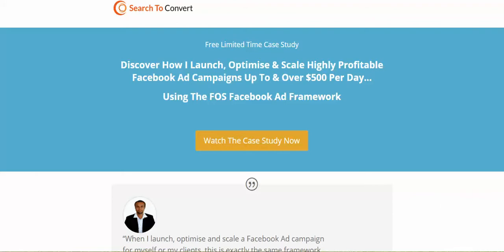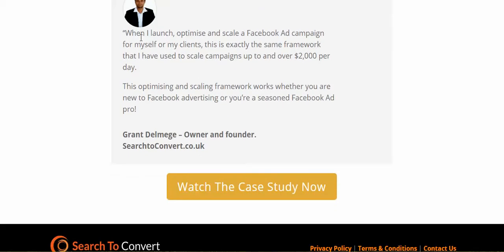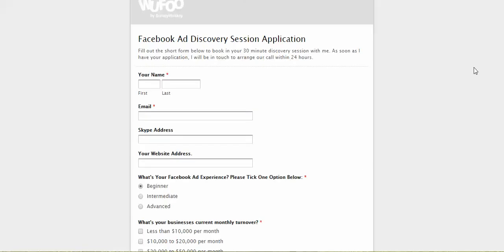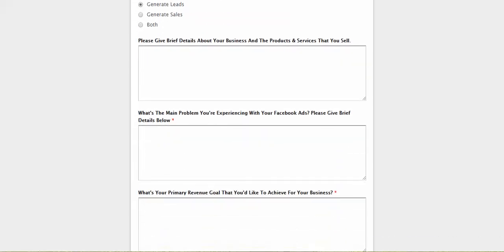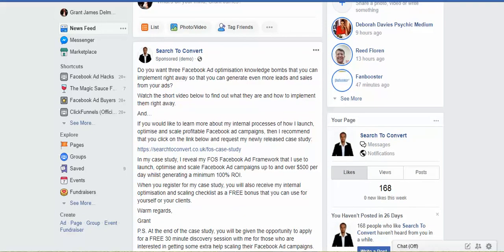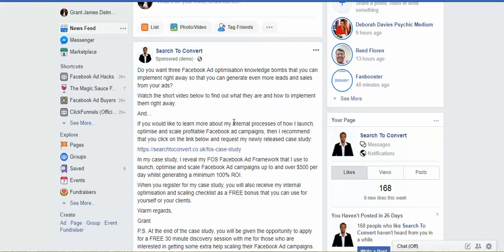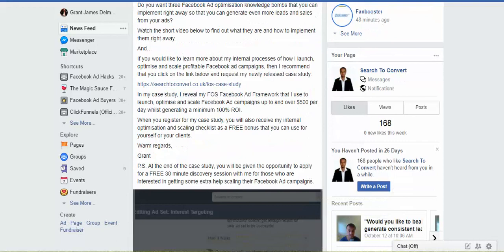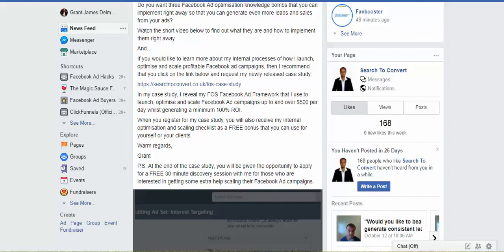Sales Funnels For Coaches & Consultants:How To Generate Coaching And Consulting Clients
Want to build a coaching sales funnel fast?

In this video, I give you a complete walk through of a sales funnel for coaches and consultants that shows you how to generate coaching and consulting clients consistently and predictably when you need them.

One of the fastest ways to generate consistent coaching and consulting clients is to build a sales funnel for coaches and consultants.

In the video, I give you a complete walk through of all of the key pages and the copy that I used to attract leads using this sales funnel.

I walk you through the form people had to fill in to book a call with me and I walk you through the Facebook Ad that generated leads for the sales funnel.

Are you ready to plan and build your own sales funnel for coaches and consultants so that you can generate more coaching and consulting clients? Register for my FREE Big marketing Idea Funnel Challenge